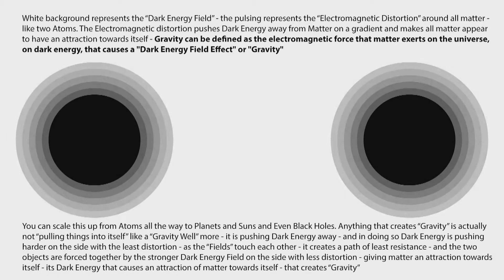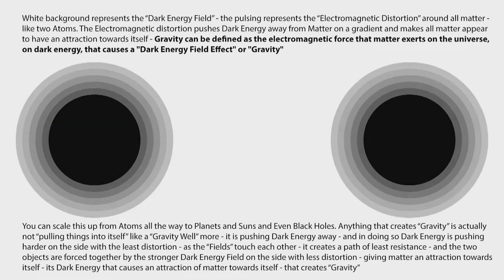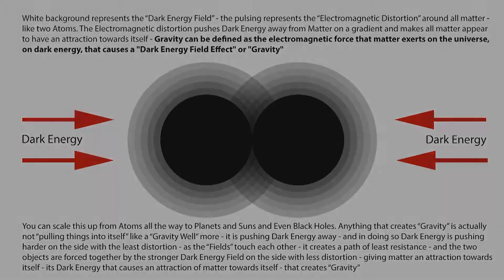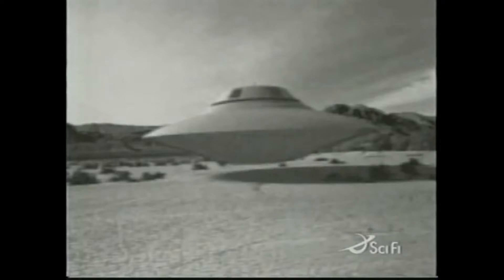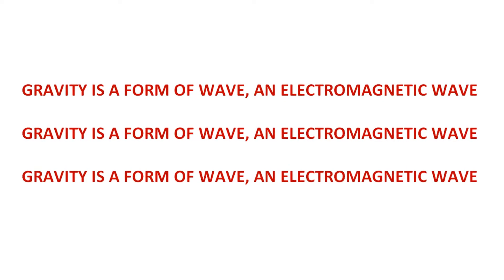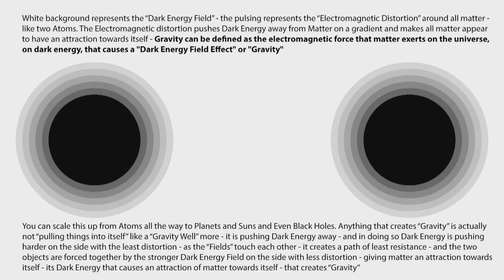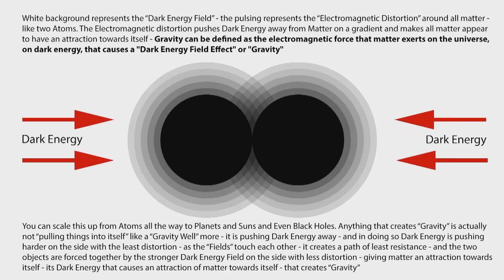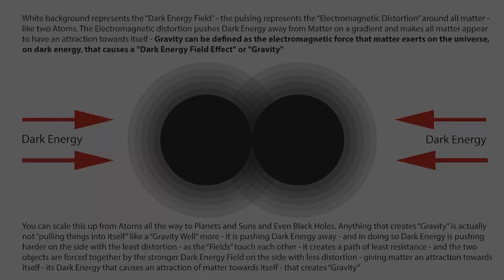What Is Gravity - The True Definition Of Gravity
This is an explanation of Gravity, its interaction with Matter, Dark Energy, or Zero Point Energy or Space-Time